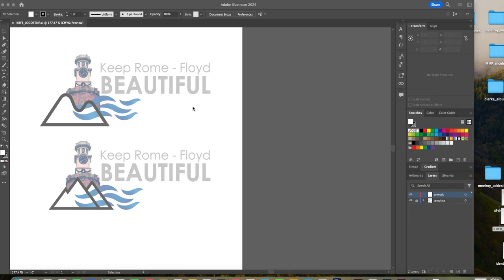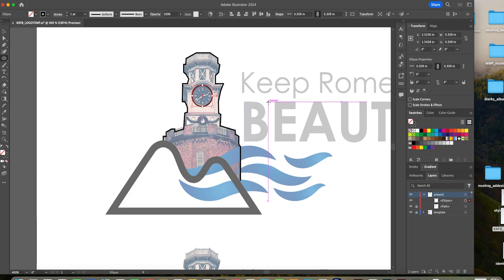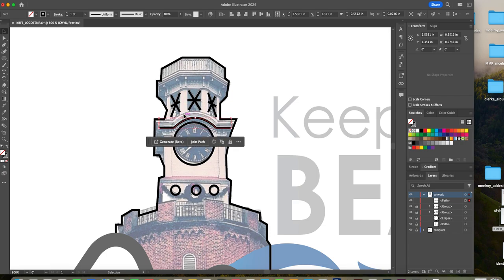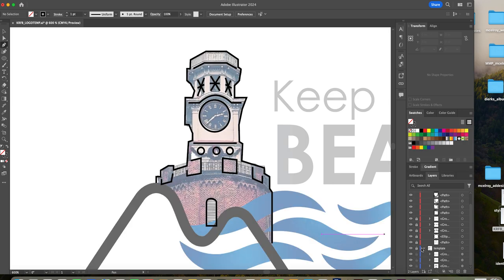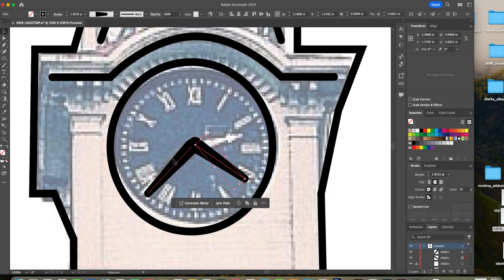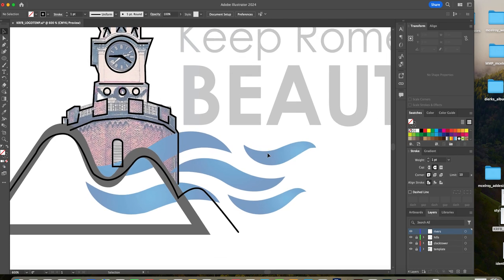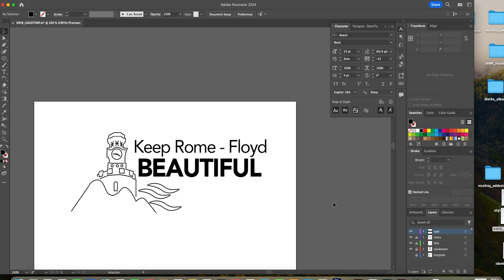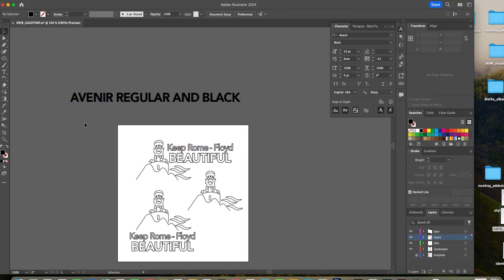MMP - Tuesday Week 04 - Logo Creation